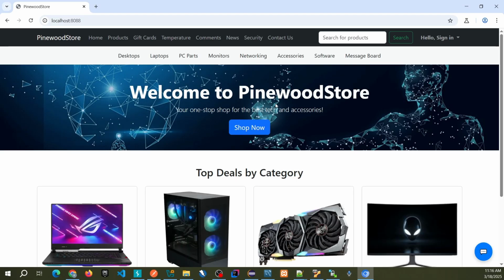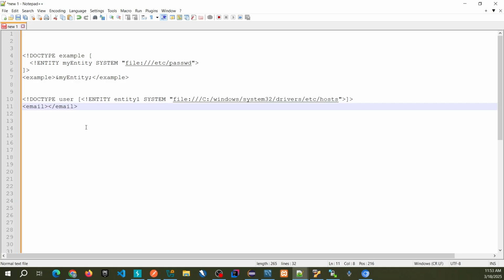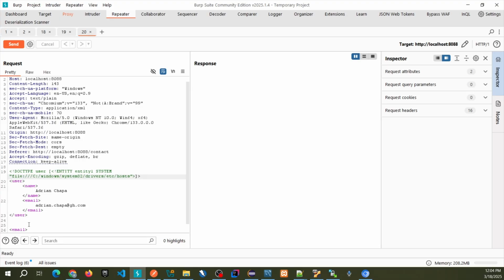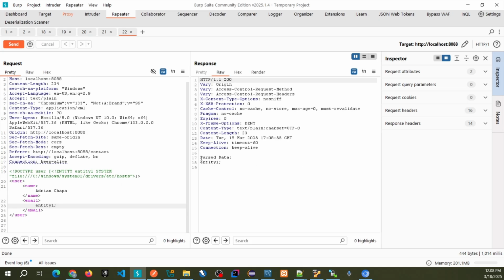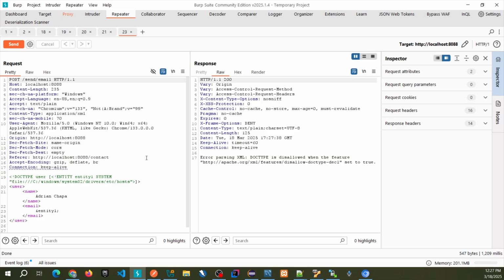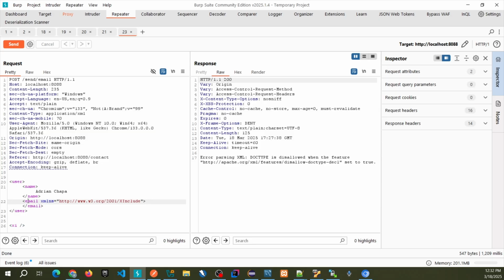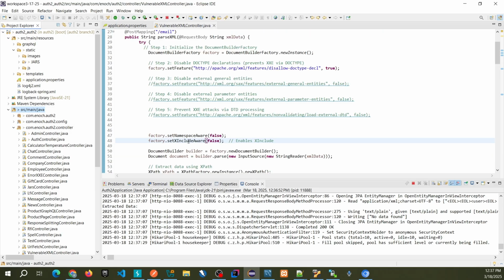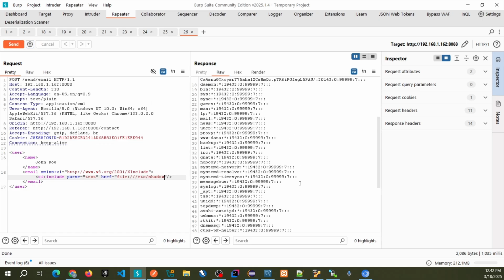XXE Vulnerability Full Attack Demo on PinewoodStore and Source Code Analysis-Educational Purposes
In this video I would Demo Full XXE attack on vulnerable web application i created called PinewoodStore. We would also take a look at the source code used by the parser and analyze some of the changes that we can make at source code level to mitigate against this attack. This attack demo also includes code change analysis of the source code is secured . I would also demo this attack when the application is running on windows system and Linux ubuntu system. Details would be shared on my blog site techtakpine.com